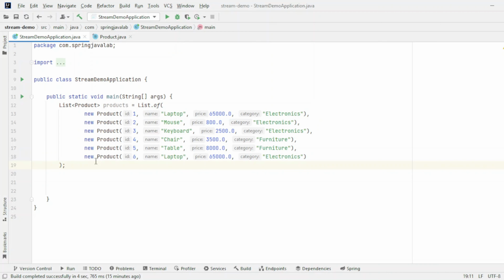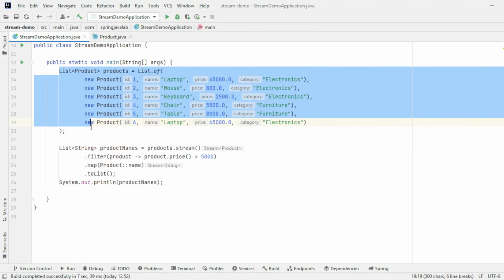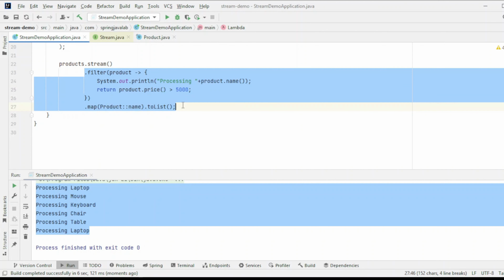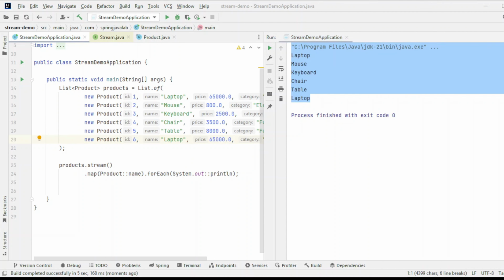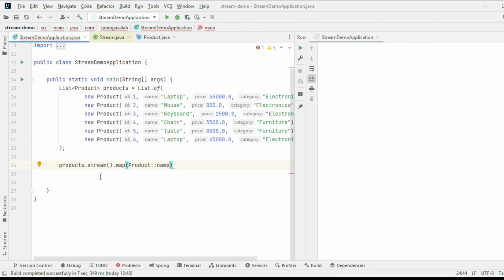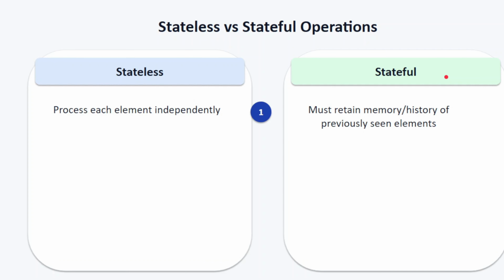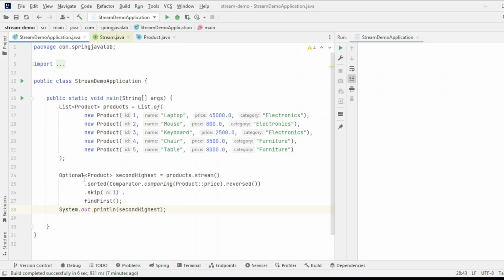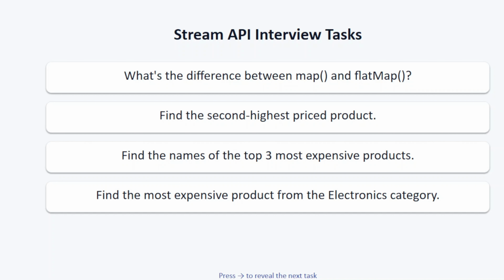Java Stream API Complete Masterclass | Intermediate, Terminal Operators & Interview Questions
In this complete Java Stream API tutorial, we cover everything you need to know from the ground up to write clean, declarative Java code. Whether you are preparing for a backend engineering interview or just want to level up your programming skills, this masterclass breaks down complex concepts into simple, easy-to-understand examples.

We dive deep into how streams work under the hood, compare intermediate vs. terminal operators, explore stateless vs. stateful execution, and tackle the most common interview questions like the difference between map() and flatMap().

📌 What You Will Learn in This Video:

Imperative vs. Declarative: Why Java introduced the Stream API and how it cleans up boilerplate code.

Core Concepts: The fundamental differences between Collections and Streams.

Intermediate Operators: Hands-on examples of filter(), map(), distinct(), sorted(), limit(), skip(), and peek().

Terminal Operators: Extracting results using toList(), forEach(), count(), findFirst(), findAny(), and Matchers.

Internal Mechanics: How memory and performance are impacted by Stateless vs. Stateful operations.

Interview Prep: Detailed answers to top Stream API interview questions.

⏱️ Chapters / Timestamps:
00:00 Introduction
00:40 Why We Needed the Stream API
02:33 What is a Stream? (Collection vs Stream)
03:43 Intermediate Vs Terminal Operators
07:13 Intermediate Operators
10:12 Terminal Operators
12:52 Stateless vs Stateful Operations
13:50 Common Stream API Interview Questions

💻 Code Snippets & More Tutorials:
For more in-depth backend development guides, coding workflows, and Java tutorials, check out the latest articles over at Spring Java Lab